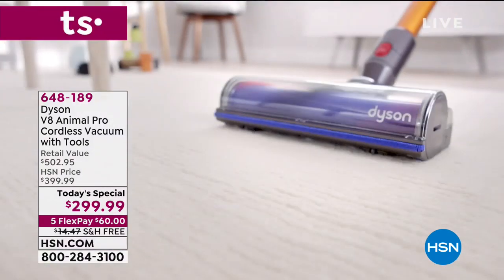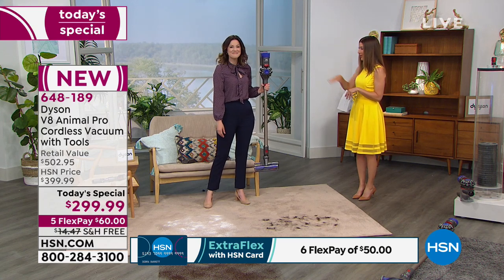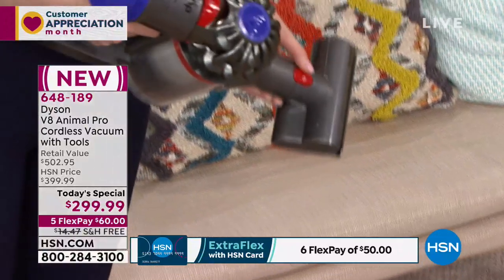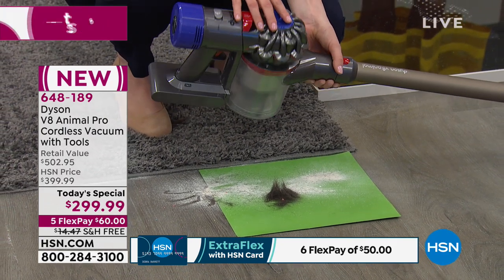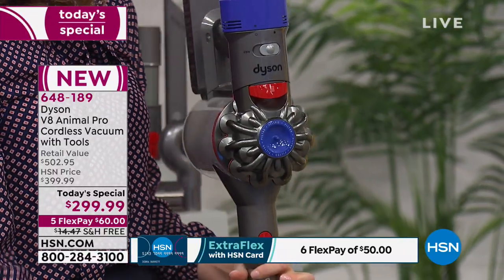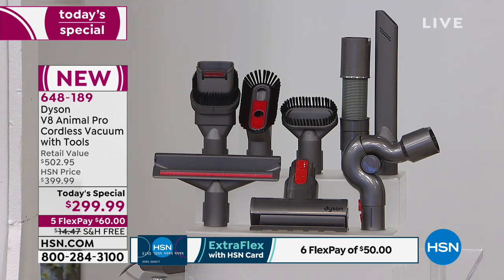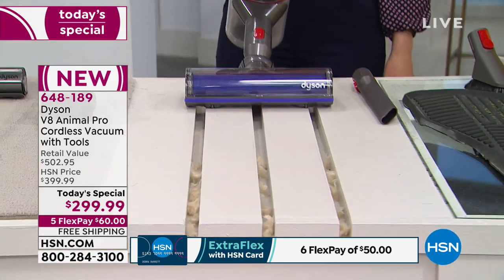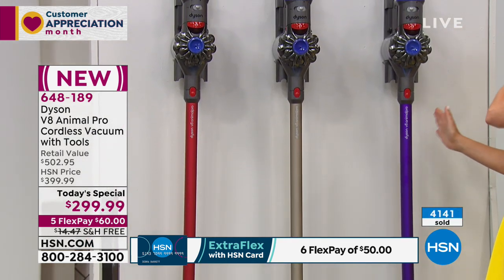Dyson V8 Animal Pro Cordless Vacuum with Tools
Gentle on hard floors, tough on dirt. The Dyson V8 Animal Pro can tackle messes in every room. Designed for homes with pets, the Pro offers 40 minutes of fadefree power and wholemachine HEPA filtration.

    Dyson V8 Animal Pro

    Combination tool
    Crevice tool
    Extension hose
    Up top adapter
    Wide nozzle tool
    Stiff bristle brush
    Wall docking station
    Charger
    Direct drive cleaner head

    User's manual